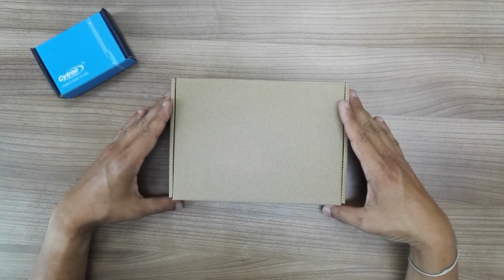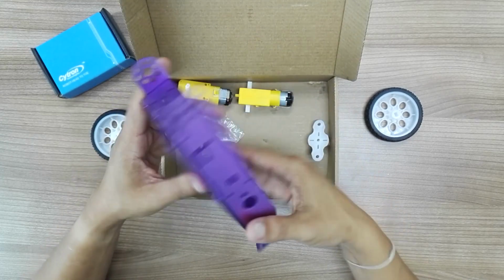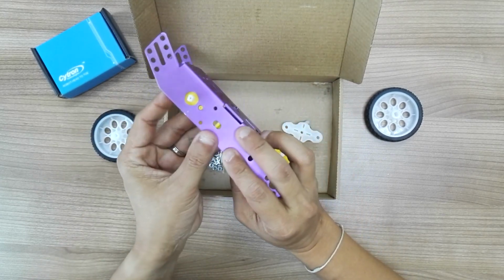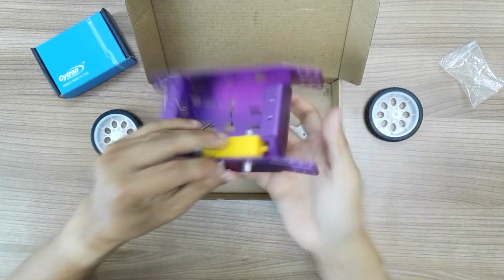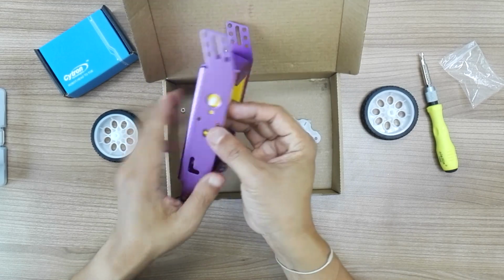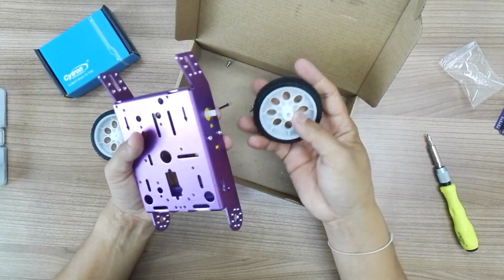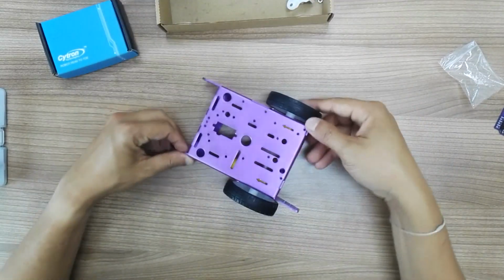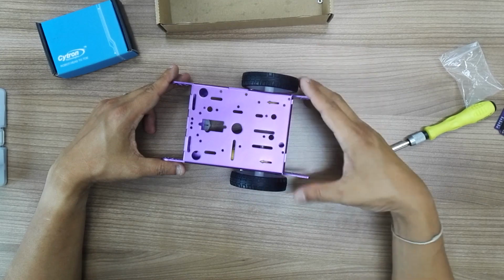Assemble Aluminum Robot Chasis with TT Motor - Arduino Boards Compatible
This Aluminum Chassis in Blinka purple makes for an excellent robot body. It's a single piece of bent 2mm thick aluminum, with a variety of holes, slots and cutouts for mounting boards, sensors, and servos. The sides are notched to fit two DC Gear 'TT' motors perfectly. In the front you can screw on a ball caster. You can build a very sturdy (and quite handsome!) little robot rover with this metal frame.
There are mounting holes for Arduino UNO or any compatible boards, even Raspberry Pi 3 is on the list :)